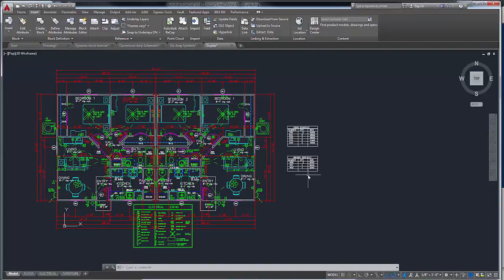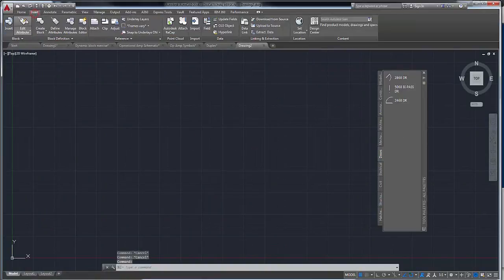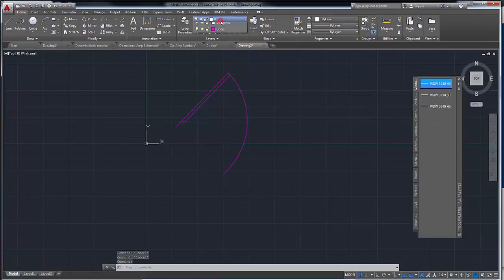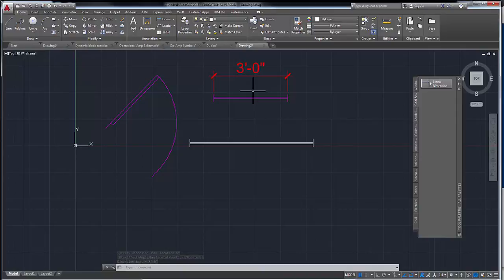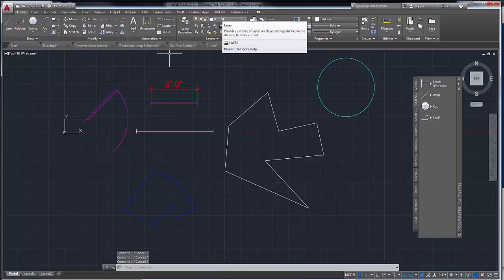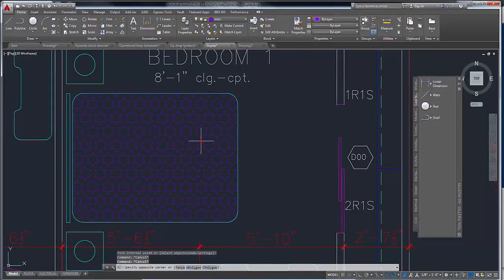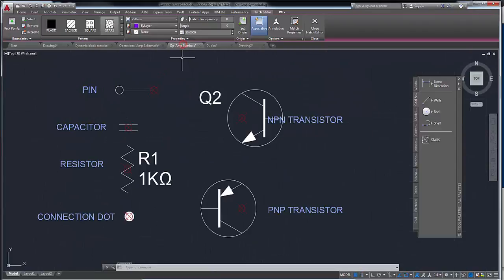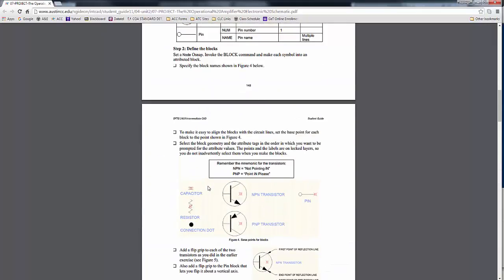Tool Palettes 2016